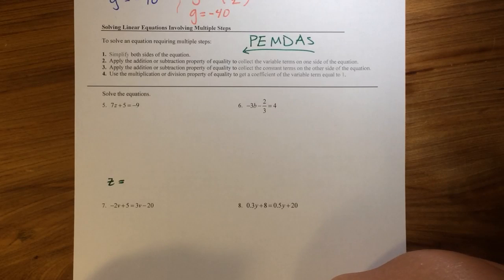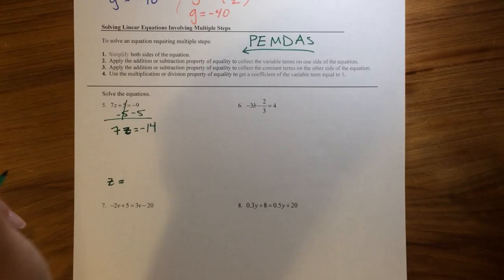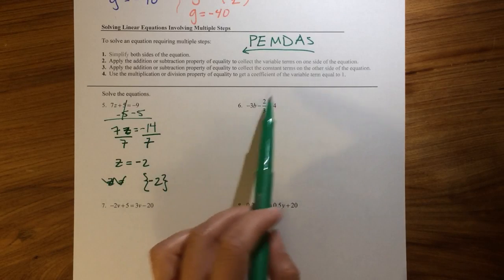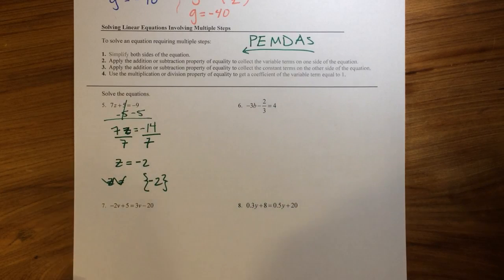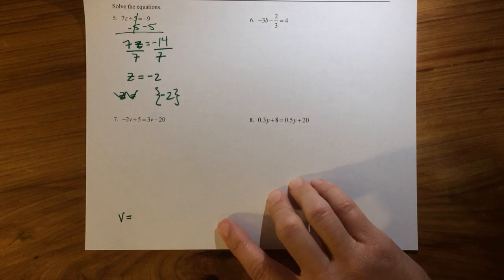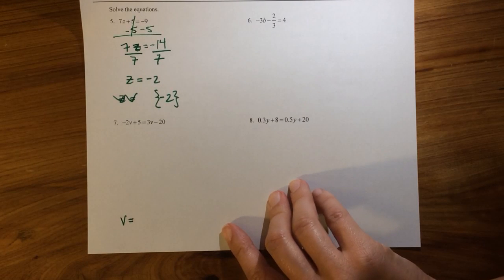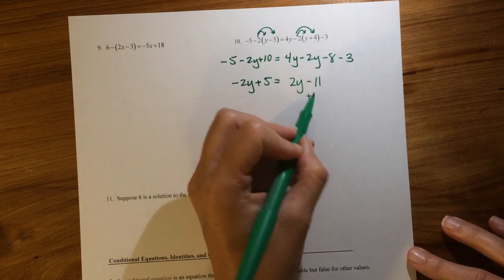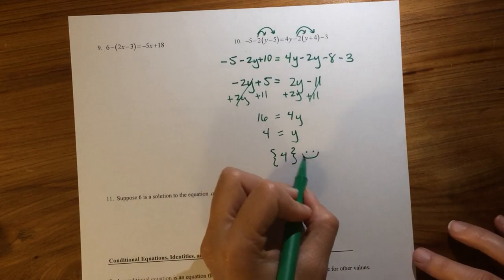9 2b lin equ